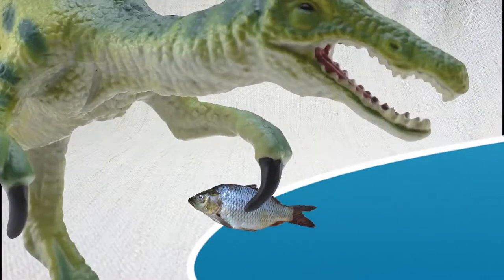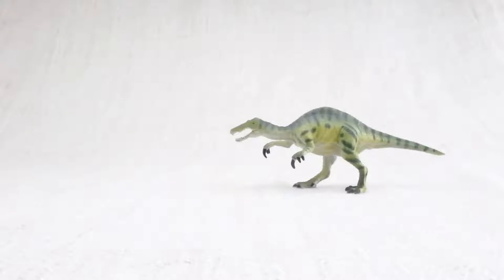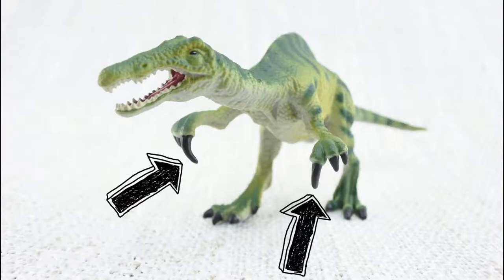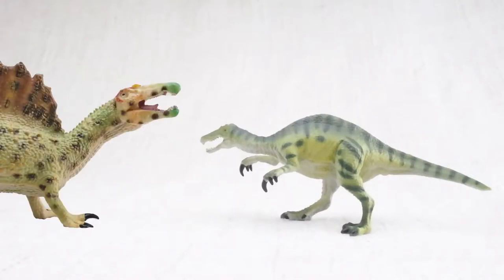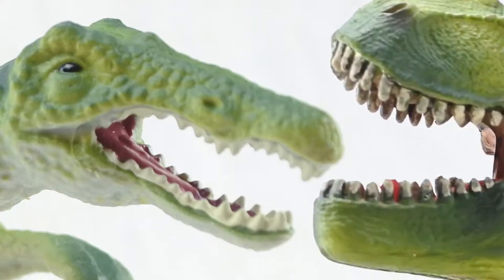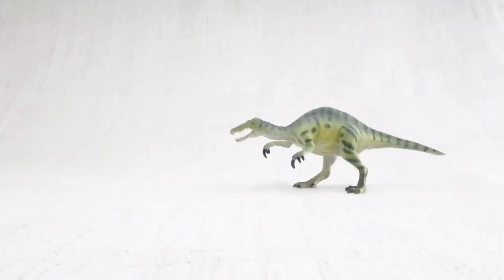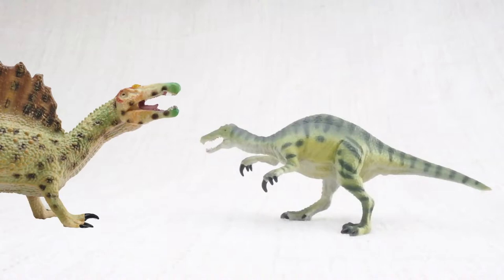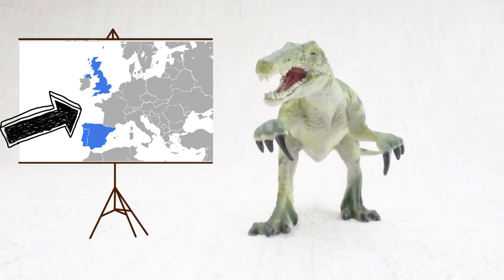BARYONYX FACTS! Fun & Educational Dinosaurs For Kids Best Dinosaur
Let's learn some fun facts about Baryonyx!

How heavy was a Baryonyx?
What does Baryonyx mean?
How big was a Baryonyx?